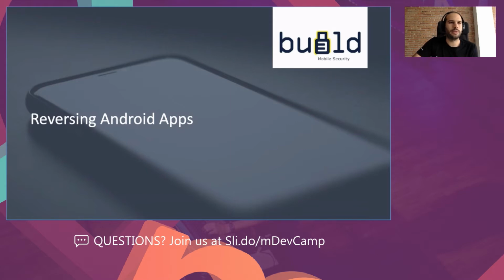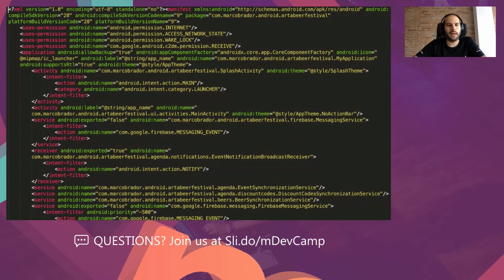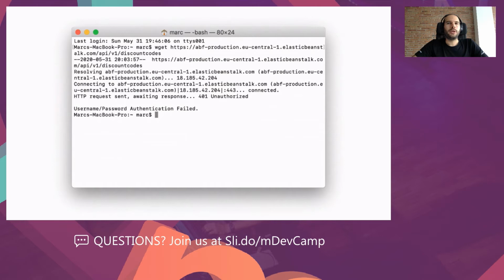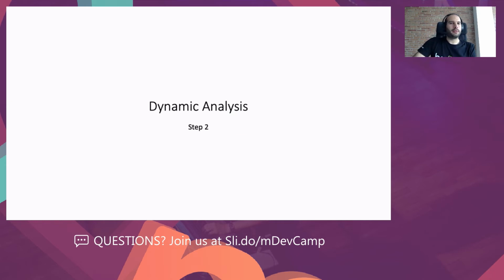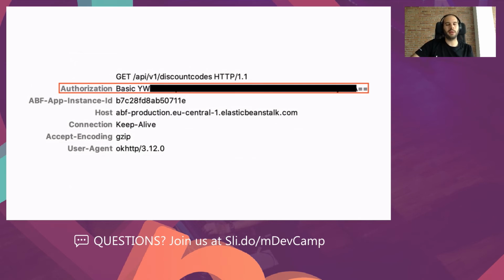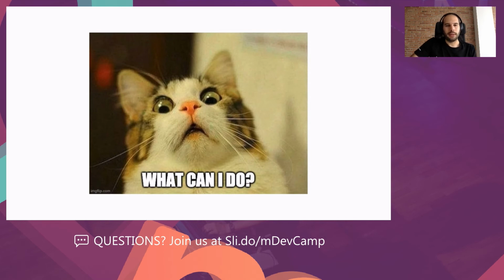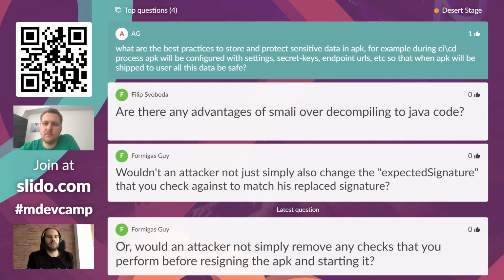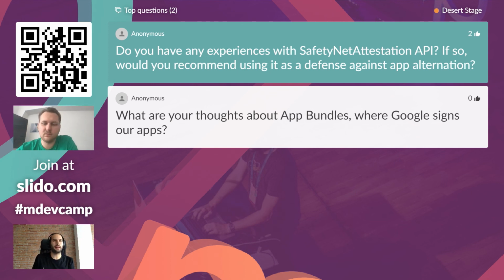Marc Obrador Sureda: Reversing Android apps - mDevCamp 2020 (Day 2)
Talk "Reversing Android apps" by Marc Obrador Sureda from Build38 at the second day of mDevCamp Online.

In this session we will show how an attacker can reverse engineer our application: which tools does he use, what can he see, how much time does it take to get relevant data out of a production APK… We bet more than one will be surprised by how easy it is! On the second part, we will then explain the best practices that Android developers can follow to prevent this kind of attacks.

mdevcamp.eu